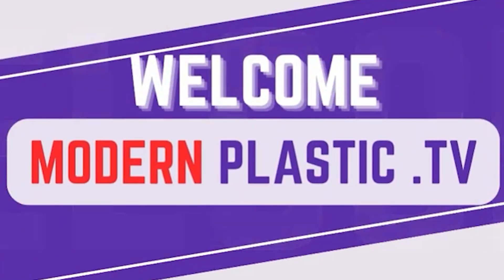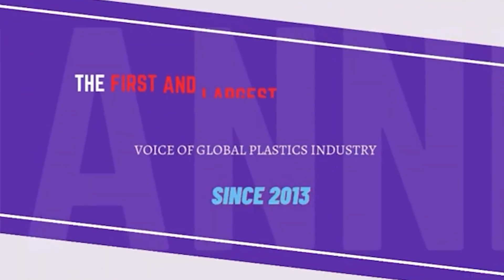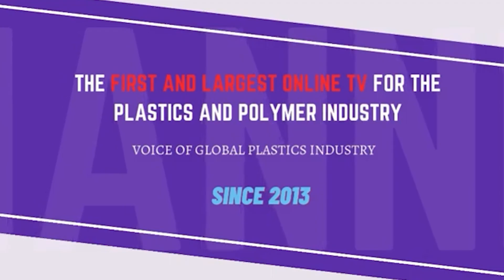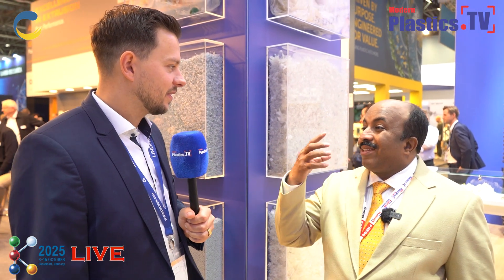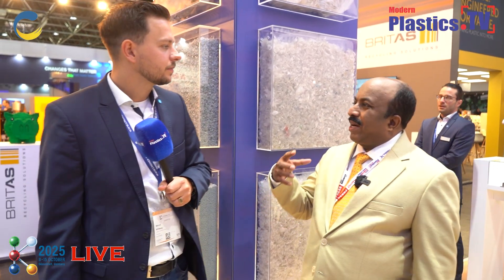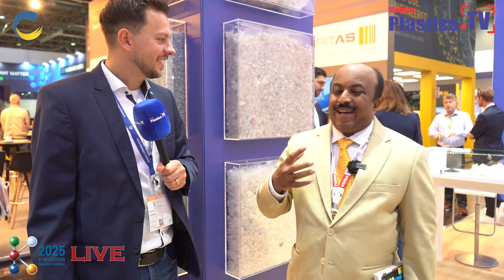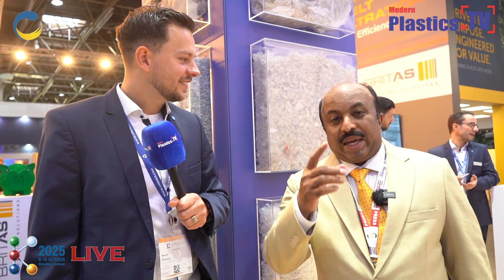🎥 One2One Talk Mr. Marcel Willberg, Sales Director, LINDNER | Ginu Joseph, Modern Plastics TV K2025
Welcome to Modern Plastics TV — the world’s first online television channel dedicated to the Plastics and Polymer Industry.

🎥 One2One Talk Mr. Marcel Willberg, Sales Director, LINDNER by Ginu Joseph, Modern Plastics TV at K 2025

In this insightful interview, Mr. Marcel Willberg, Sales Director at LINDNER, shares his views on the company’s innovative recycling technologies, market growth, and commitment to sustainability. Learn how LINDNER continues to lead the global transition towards efficient and eco-friendly plastic recycling through advanced machinery and forward-thinking solutions.

At K 2025, Lindner unveiled the next generation of Micromat: The ever-popular plastics shredder has undergone a targeted upgrade and sets new benchmarks in efficiency, flexibility and ease of servicing. Lindner has built on the tried-and-tested strengths of Series III – a successful and established concept that the market has enjoyed for many years. The recycling pioneer’s Micromat IV is a trailblazing solution with new features that are optimally designed for the needs of the modern plastics industry – aligned with the motto ‘Ready for the future of your business!’

🔹 Key Highlights:

LINDNER’s cutting-edge recycling systems and global reach

Sustainable practices driving the circular economy

Technological advancements in plastics processing

Future outlook of the recycling and waste management industry